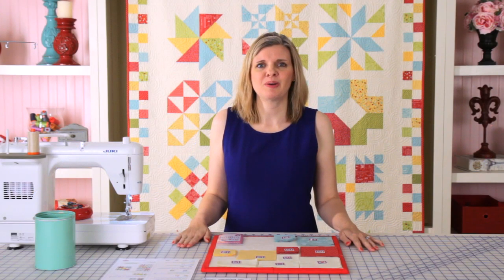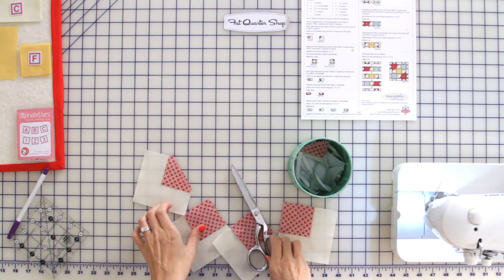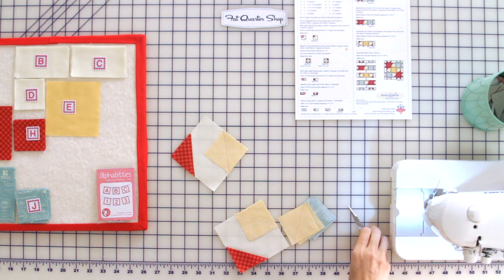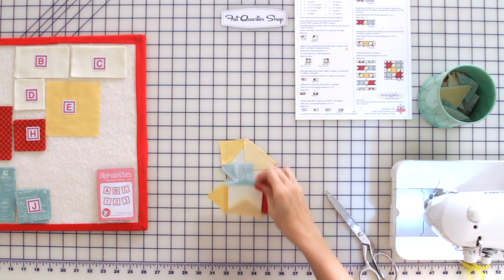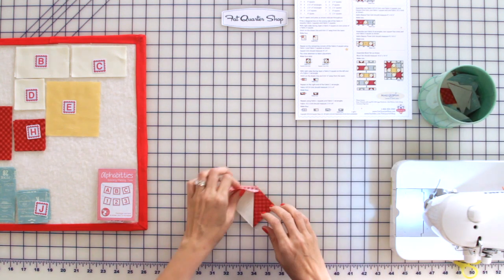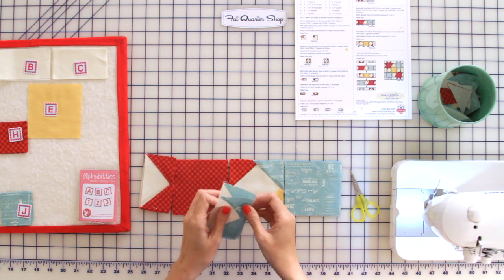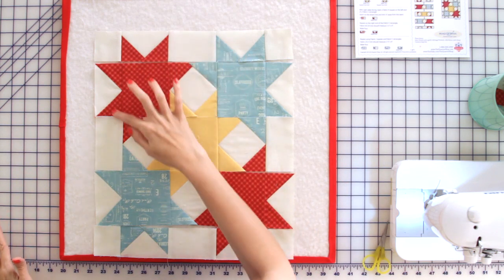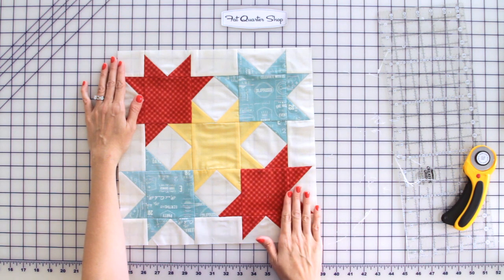Wishes Quilt Along Block Ten: Idaho Beauty - Fat Quarter Shop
Kimberly shows you how to piece and assemble the Idaho Beauty block, the tenth block in the Wishes Quilt Along!  Watch the video for step-by-step assembly and plenty of tips.  Be sure to donate to the Wishes Quilt Along Donation Page after downloading the pattern.